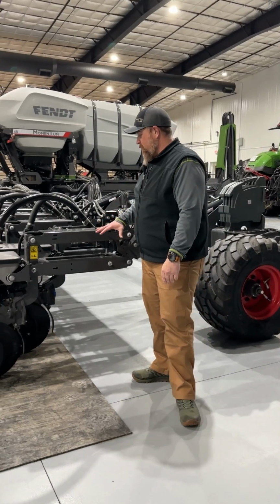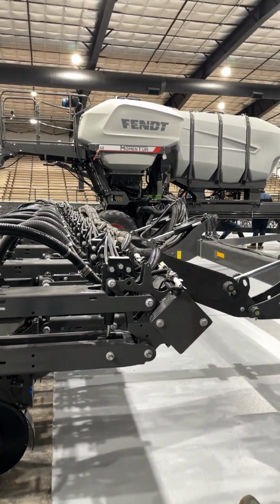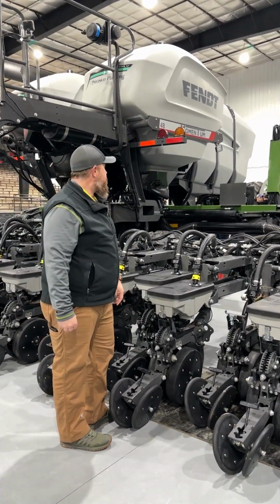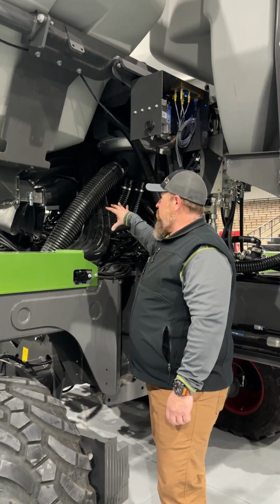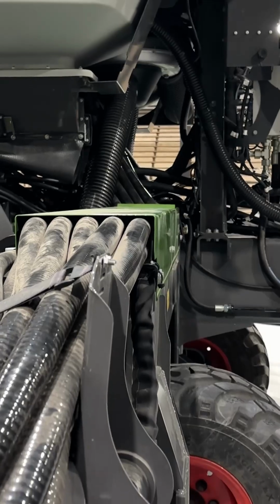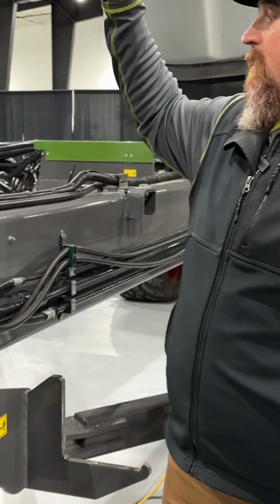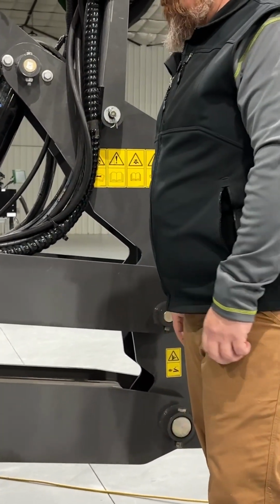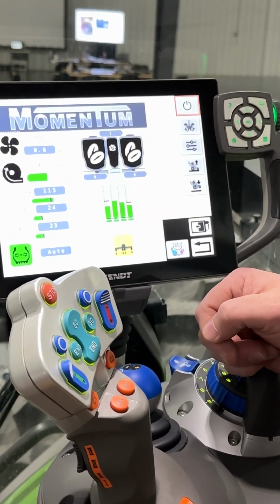Fendt Momentum Features Walkaround- Butler Machinery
Introducing you to the Fendt Momentum. This video will show you all of our favorite features and best tips and tricks.

Timecodes
0:00- Intro
0:05 - Fendt Momentum Row Unit
0:57 - Precision Planting Power Force
1:22 - Vertical Contour Toolbar
2:04 - Designed around High Capacity
2:26 - In-line Tandem
2:45 - Tires
3:22 - Seed Delivery
4:00 - Optional Air Compressor
4:54 - Seed and Liquid Tanks
5:26 - Plumbing
6:35 - Hitches
7:01 - Precision 2020 Screen- Gen 3
7:31 - Iso Screen

For more information or to learn more contact your local Butler dealer.